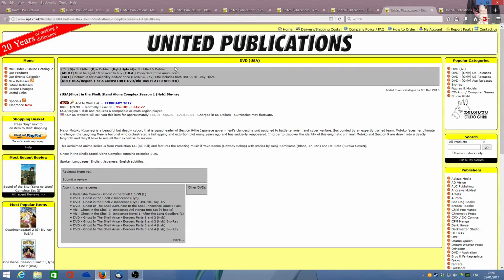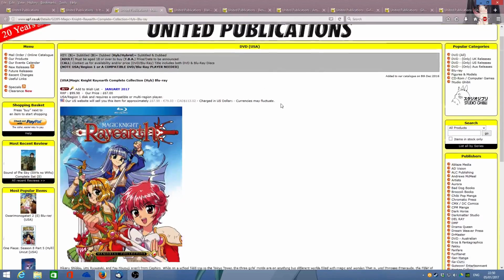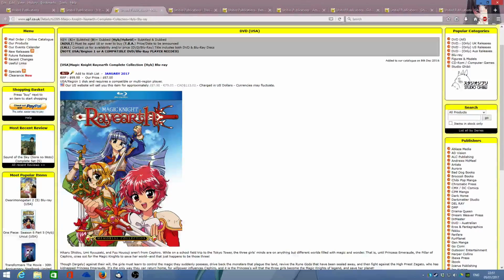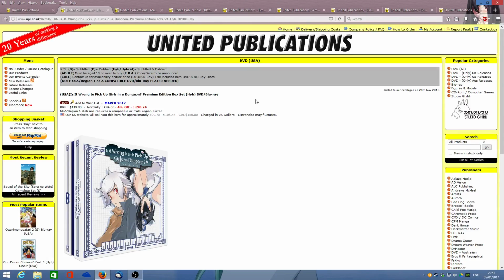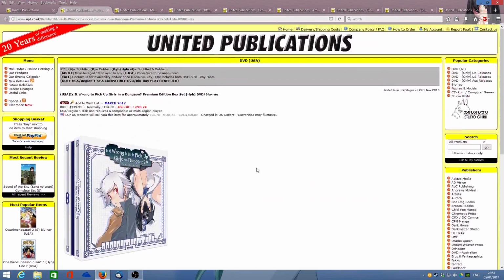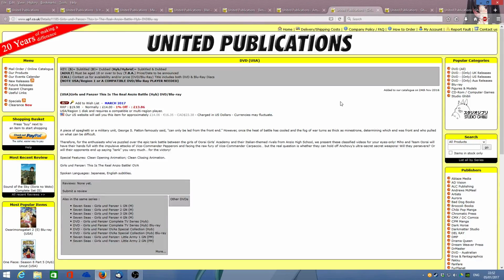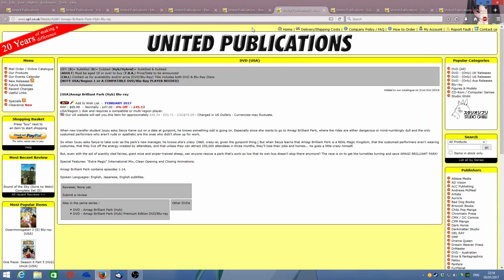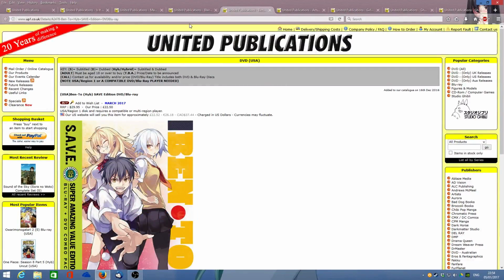New Year channel plans part 2 (future purchase plans)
Now that I've put down most of my plans for 2017, now it's time to show some of what I'll be purchasing over the next few months along with some of the computer related plan changes.